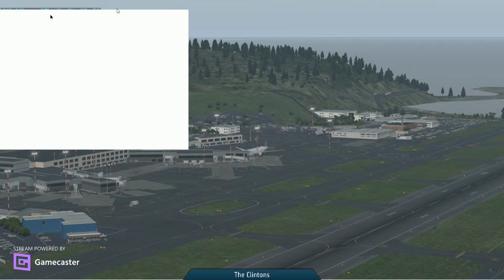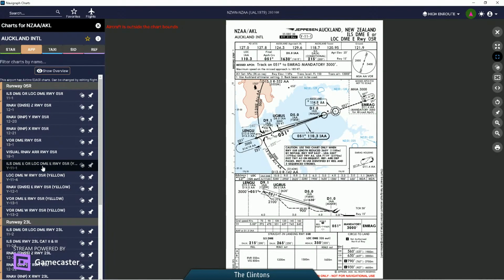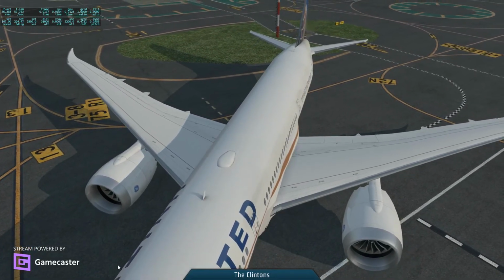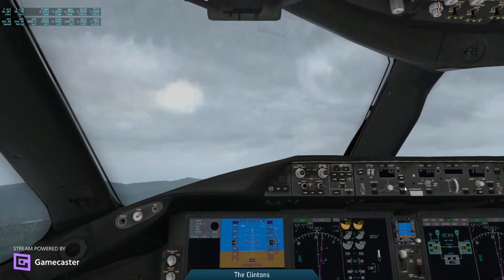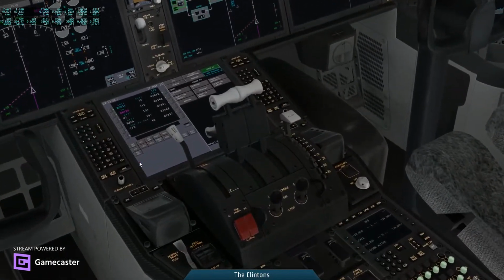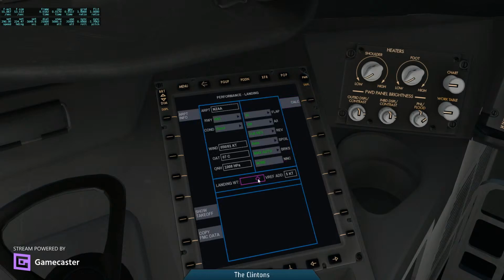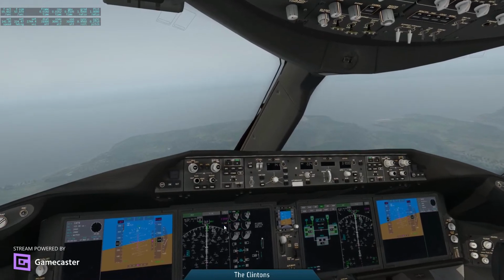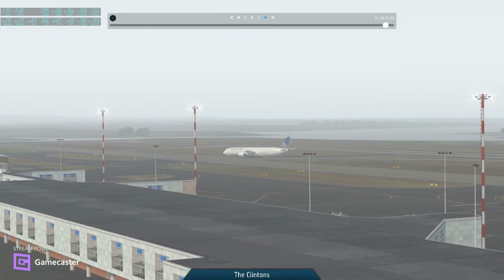XPlane 11 Boeing 787 Dreamliner V1.7.0 New Zealand (NZWN) to Auckland (NZAA) | United Airlines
The Magknight 787: Aviators Edition is the next evolution of our popular 787-9. The 787-9 is a long-haul, mid-size widebody twinjet, and the first airliner to be built primarily from composites. Since the first delivery of the first 787-9 in July 2014 over 390 airframes have been delivered. The 787 is flown on routes from one hour in length all the way to the marathon 19-hour flights from London to Perth and beyond.

Cruising speed: 567.31 mph
Introduced: Oct 26, 2011
Maiden flight: Dec 15, 2009
Maximum speed: 592.79 mph
Passengers: 330
Wingspan: 197 feet